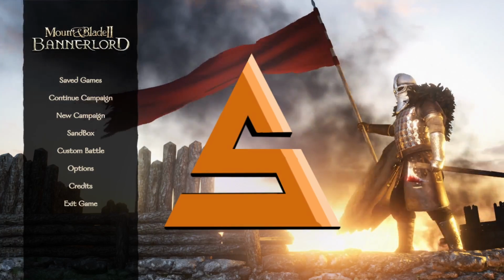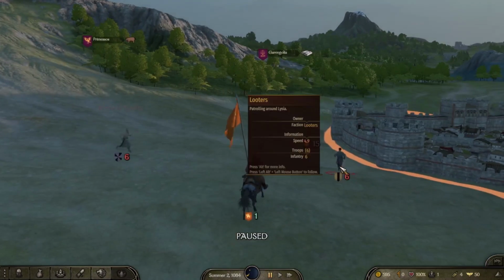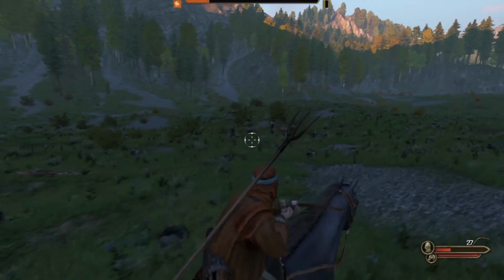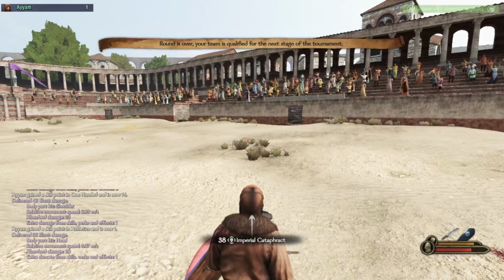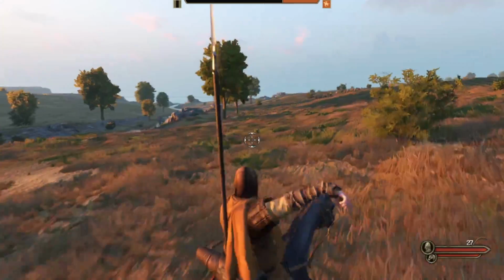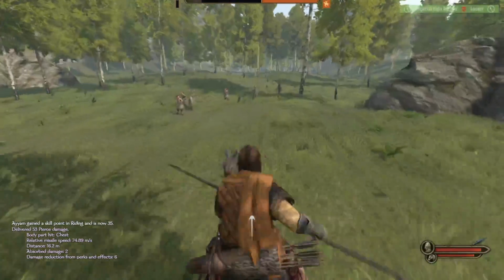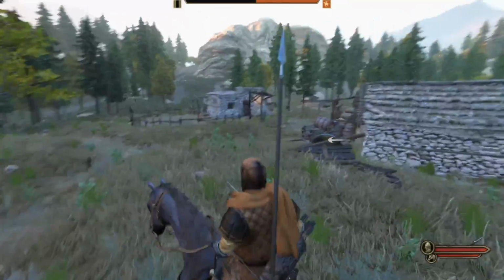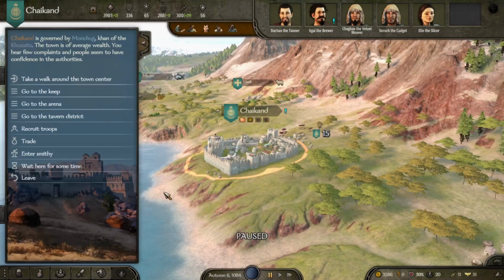starting a HORSE ARCHERY campaign | Bannerlord Let's Play Episode 01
This week I present to you this Bannerlord horse archery playthrough as an Aserai character where I go around and shoot up bandits and looters throughout my gameplay.